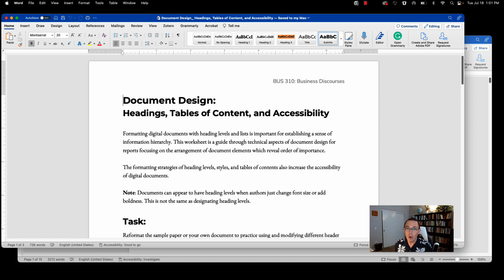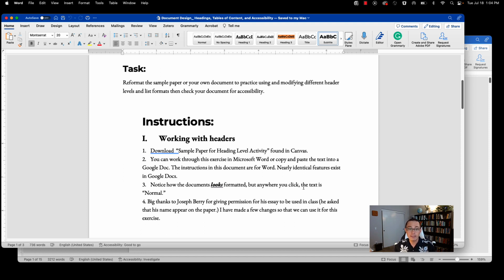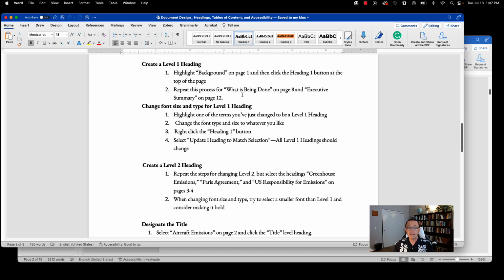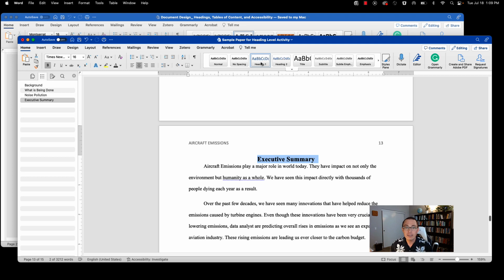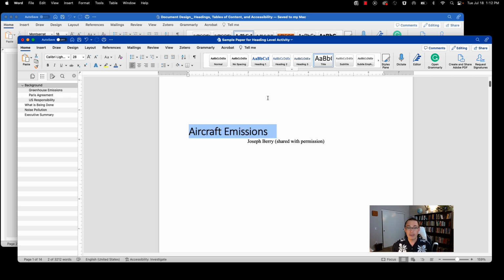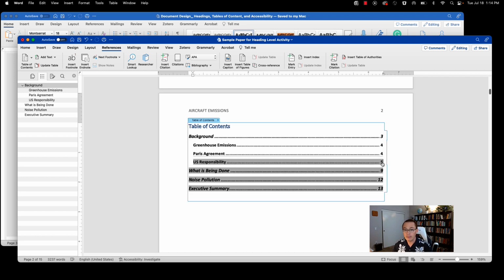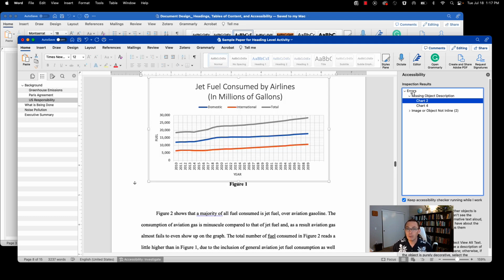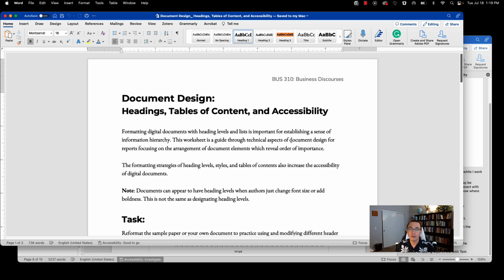Heading Levels, Table of Contents, Accessibility Check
This tutorial video guides report writers through three important digital tools in word processors that help make reports more organize, navigable, and accessible. You can follow along and practice with the sample report in Canvas or you can apply the skills to your own report draft.

0:00 Tutorial Overview
2:34 Tutorial Begins
3:12 Heading Levels in Word
6:29 Changing Font and type size in Level 1 headings
8:45 Level 2 Headings
10:15 Designate a Title
11:22 Page Break and Creating Table of Contents
14:50 Checking Accessibility